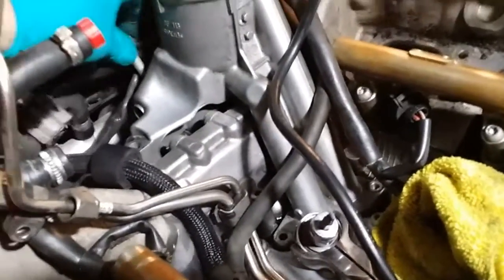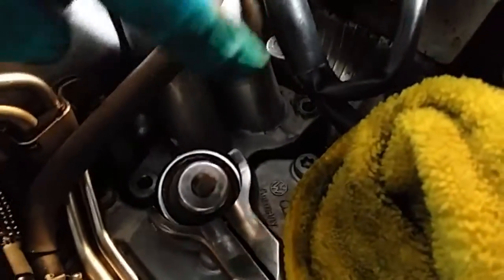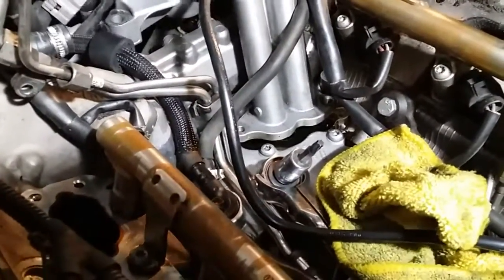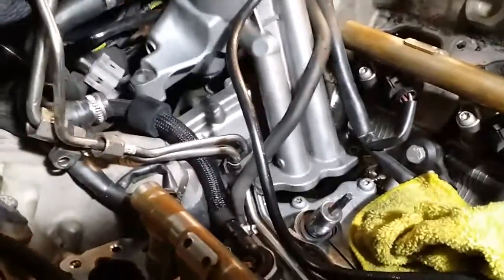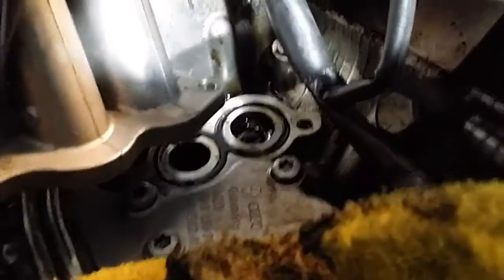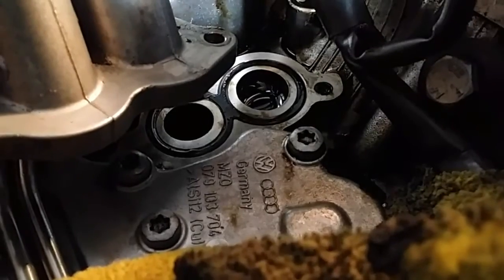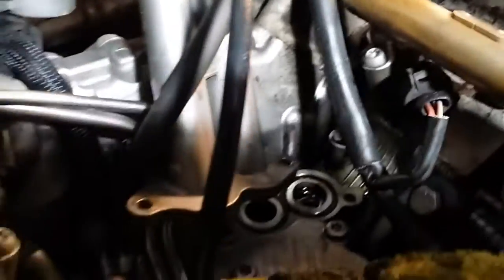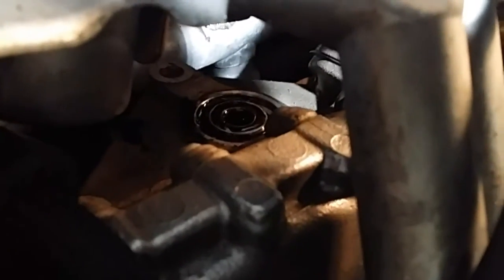2007 Audi Q7 4.2L Oil Filter Housing Removal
In this video you can see how the Oil filter housing comes off, and what the o rings look like.